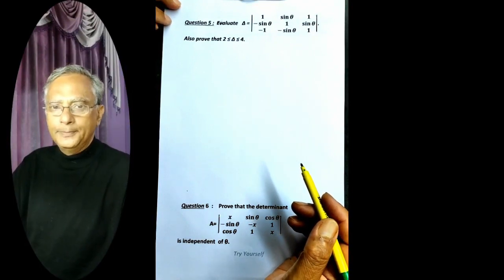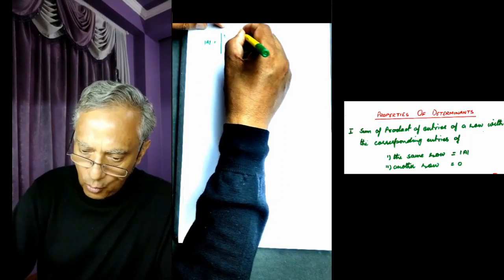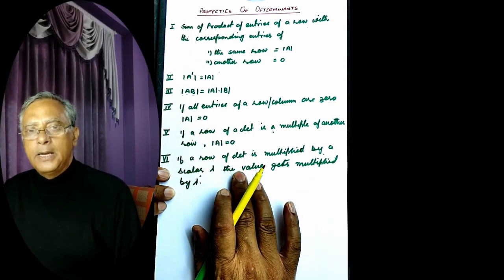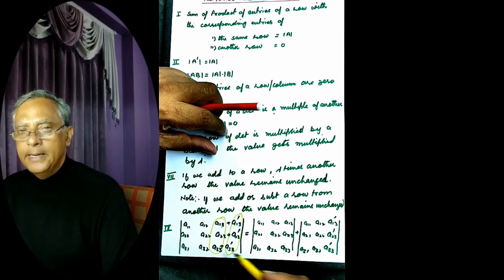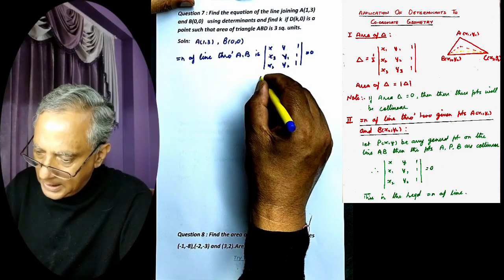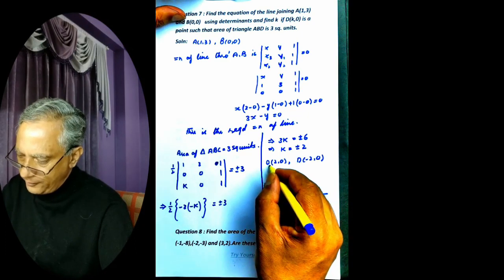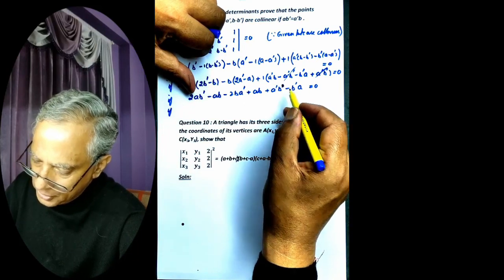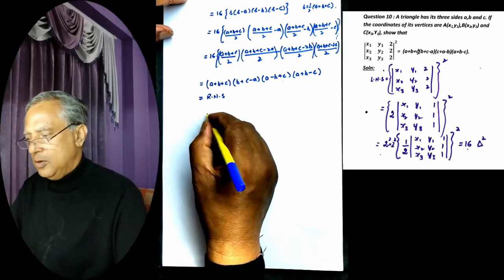Determinants | Properties of determinants | Applications to Co-ordinate Geometry | Class 12 |CBSE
Topics covered
0.00 Questions on 3x3 Determinants.
6.32 Properties of Determinants.
23.50 Application of Determinants to Co-ordinate Geometry(Area of Triangle,
          Collinearity, Equation of line.)
29.25 Questions based on Application of Determinants to Co-ordinate
            Geometry